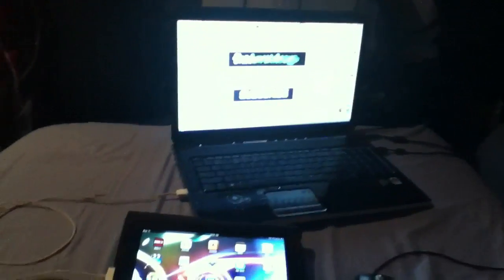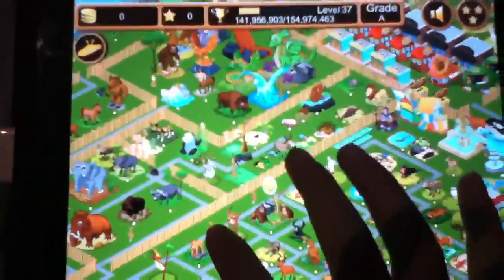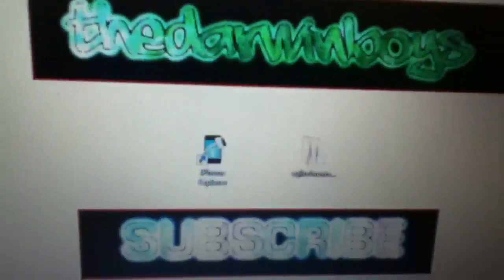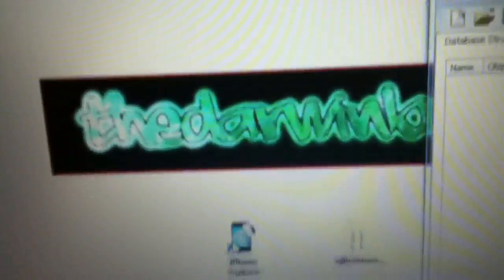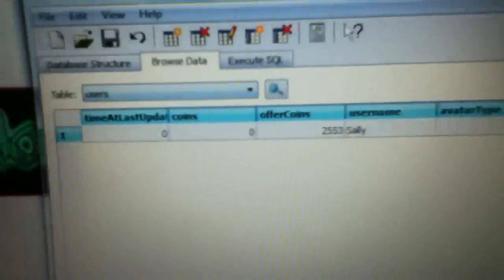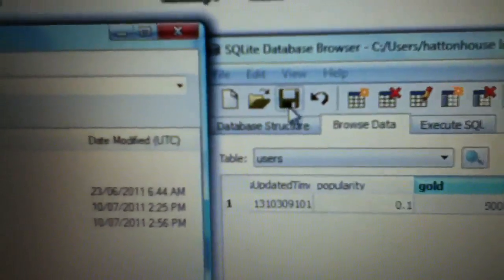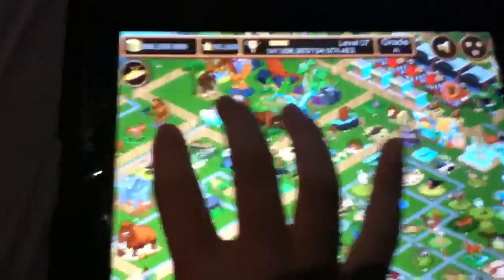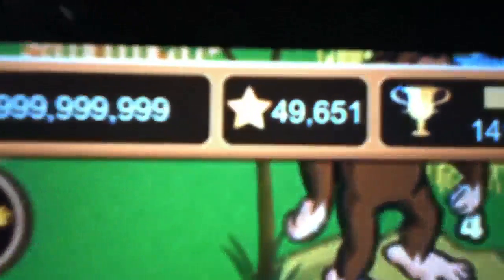How to get unlimited coins and stars on Tap Zoo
Hey guys this video is how to get unlimited coins and stars on Tap Zoo.
This works on Apple apple device so have fun and show us your Zoo :)

following instructions
1. Download both of the programs above.
2. Open iPhone Explorer and click the "+" next to "Apps".
3. Look for com.streetviewlabs.tapzoo and click it.
4. Double Click Documents
5. Drag gameState.db to your Desktop.
6. Open gameState.db in SQLite Database Browser.
7. Click "Browse Data" and in the pull-down menu, click "users".
8. For coins(tokens), double click on "coins" and change that number to anything under 499,999,999.
9. For Levels, you can go to Experience and change the number to 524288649 for level 50.